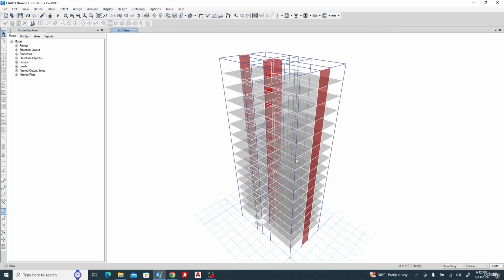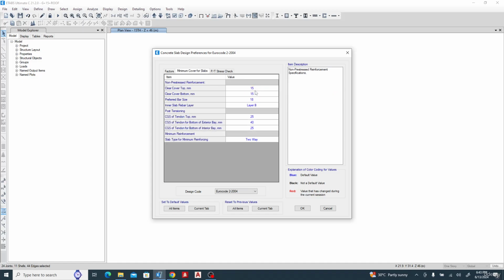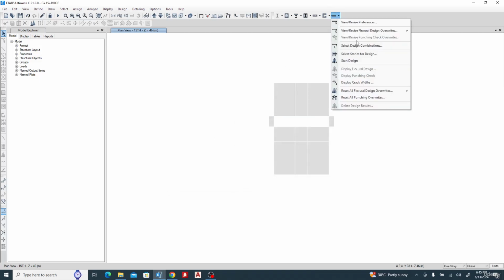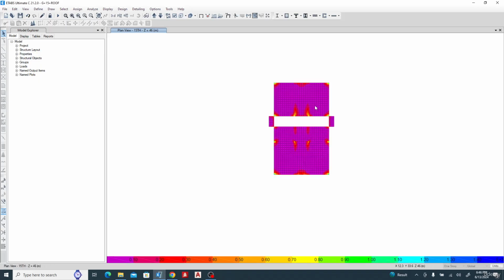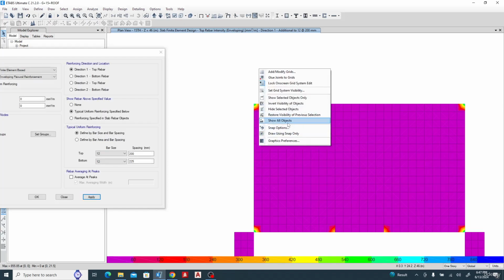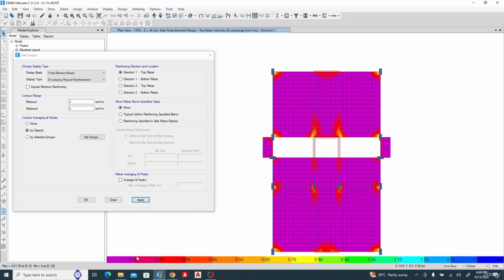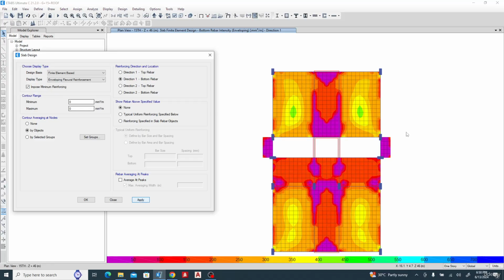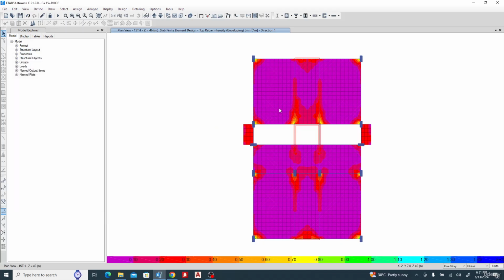ETABS Slab Design with FEM | Finite Element Method Explained | ETABS Day 30 | RCC Design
Learn **Slab Design with FEM (Finite Element Method) in ETABS** in this detailed **ETABS Day 30** tutorial from **ETABS Essentials: Concrete Design for Modern Engineers**.

In this lesson, we move into one of the most important topics in RCC structural design — understanding how slabs can be analyzed and designed using the **Finite Element Method (FEM)** in ETABS.

🎬 **EPISODE 30:** ETABS Day 30
🏗️ **TOPIC:** Slab Design with FEM

• Introduction to slab design using FEM
• Understanding slab finite-element behavior
• Slab meshing and analytical modeling concepts
• Understanding FEM analysis results in ETABS
• Reading slab forces and moments
• Interpreting design results
• Understanding reinforcement requirements
• Important checks before finalizing slab design
• Practical workflow for structural engineers

This lesson is designed for **civil engineers, structural engineers, RCC designers, engineering students, ETABS beginners, and professionals** who want to improve their practical understanding of concrete building design.

Continue following the complete course step-by-step to develop a professional workflow from structural modeling and analysis to RCC member design.

💬 Comment your ETABS questions below.